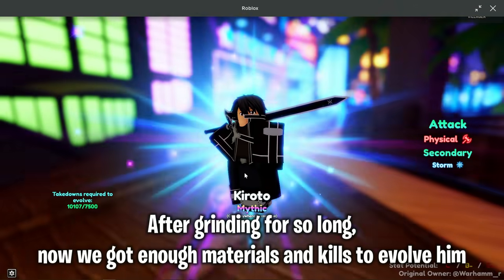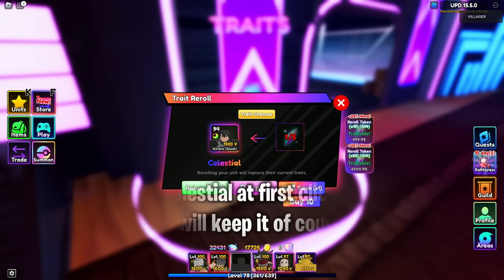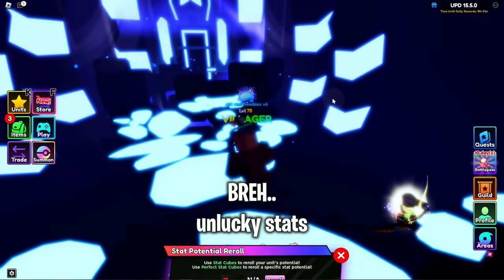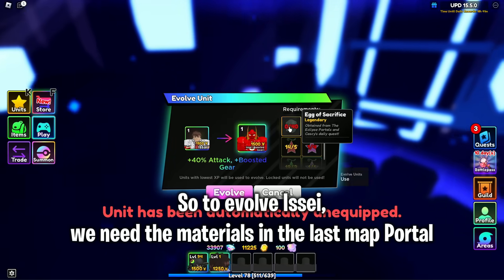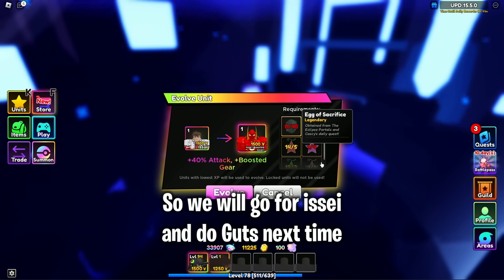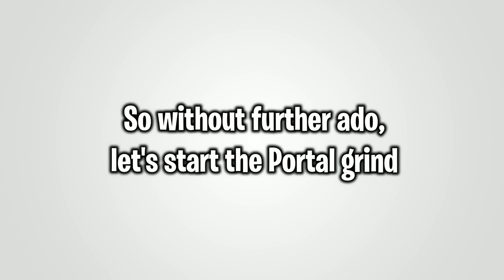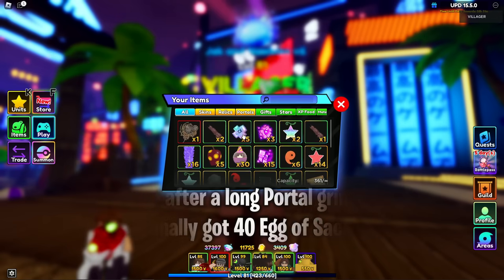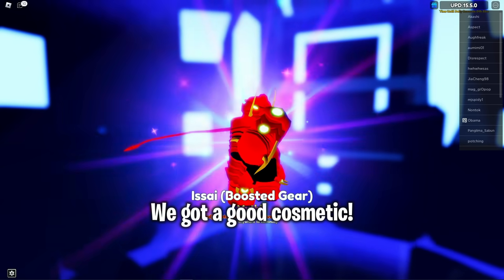EP. #5 Noob To Pro S3 | I Got Limited Unit In Anime Adventures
EP. #5 Noob To Pro S3 | I Got Limited Issei Unit In Anime Adventures